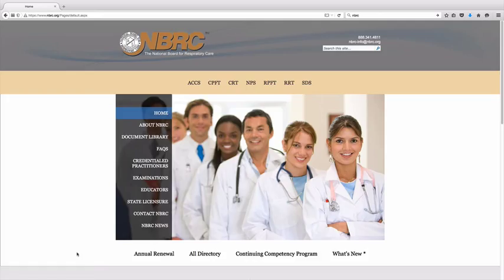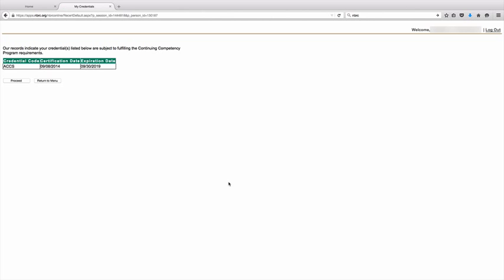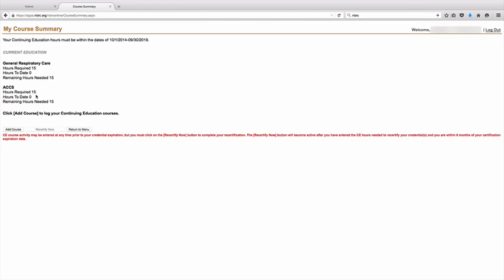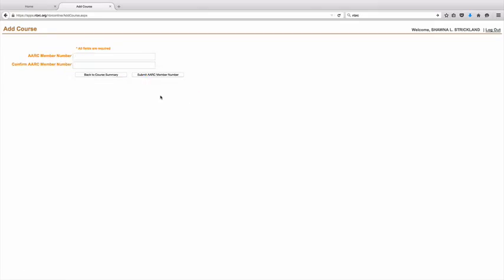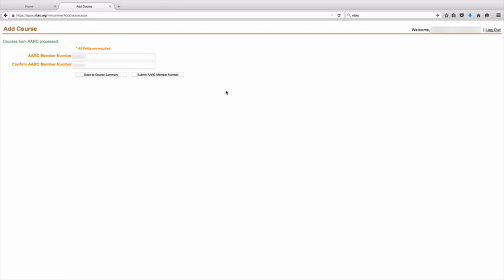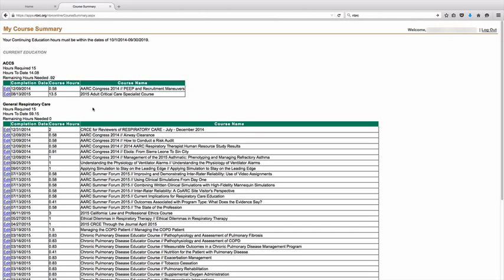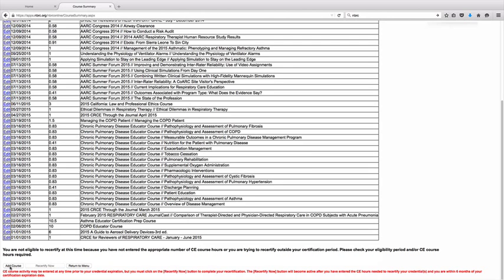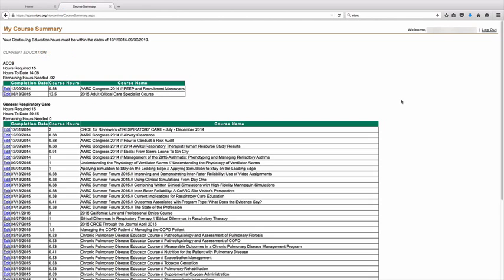RTs, Renew Your Credentials in Just a Few Clicks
Respiratory therapists who are AARC members and earn AARC CRCE® credits can renew their NBRC Credentials the easy way. Watch this video to see how.